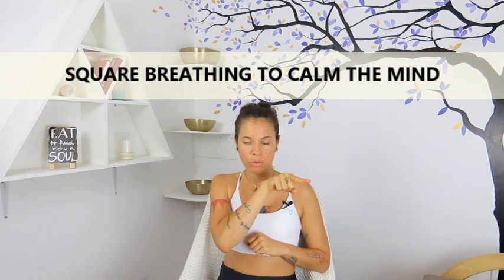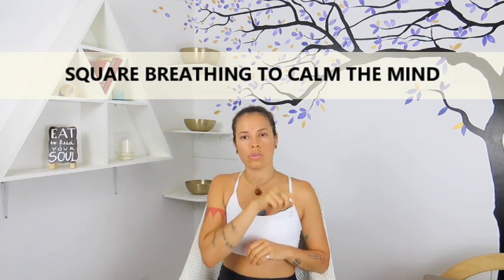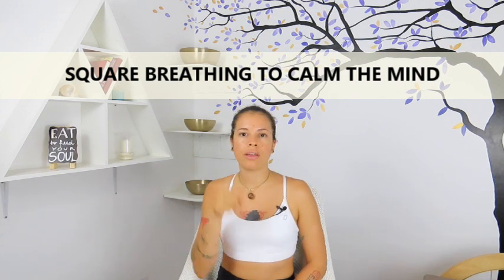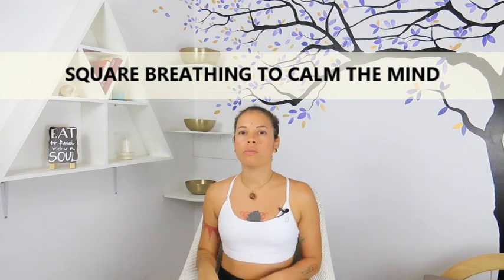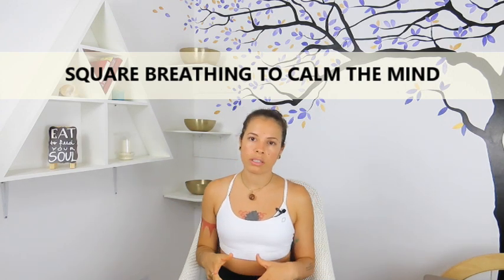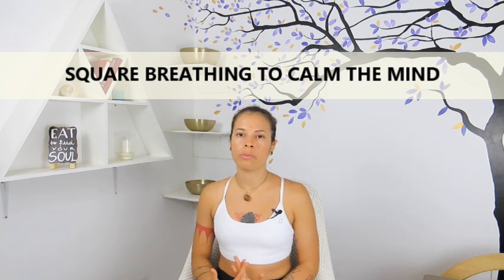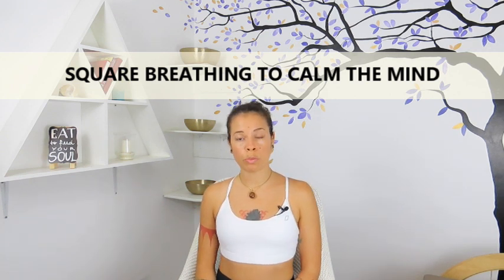SQUARE BREATHING TO CALM THE MIND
Do you want to know more about Kundalini Yoga, Yogic Eating and how to overcome Emotional Eating?